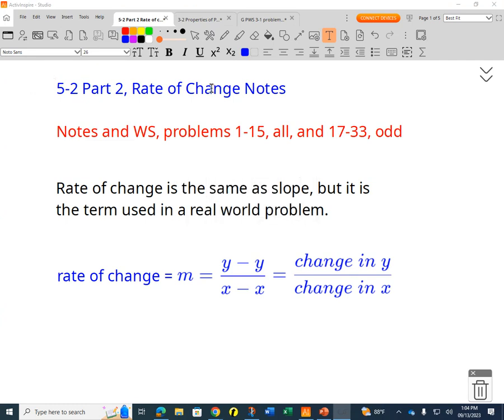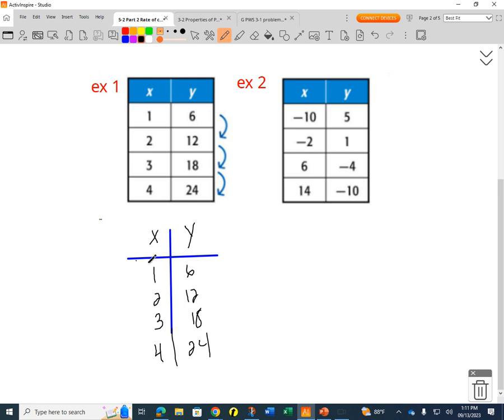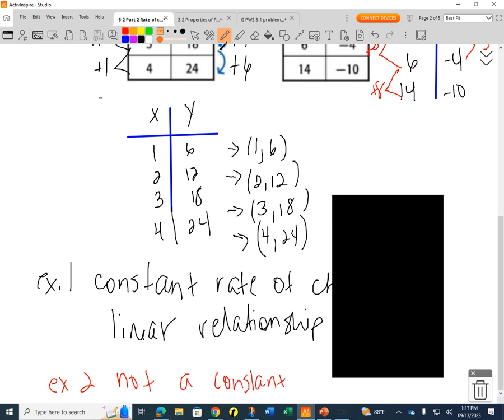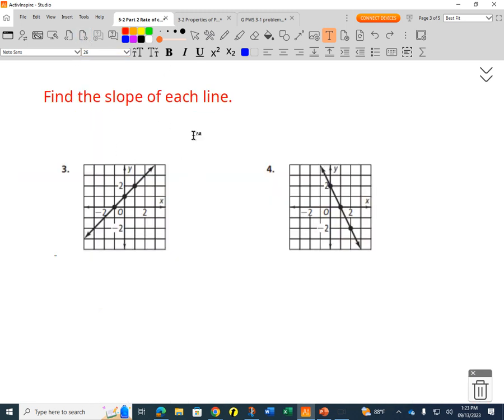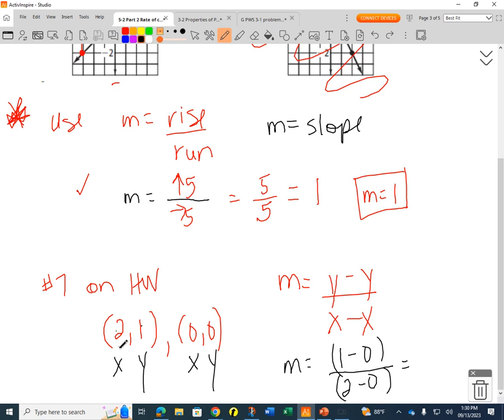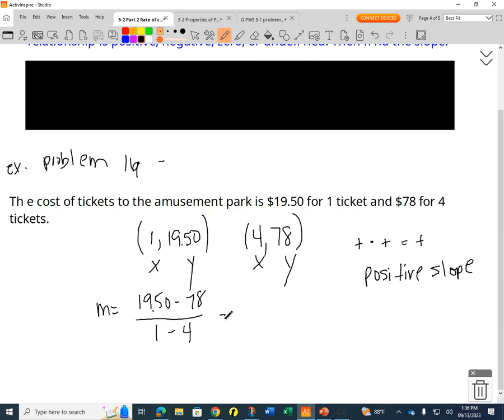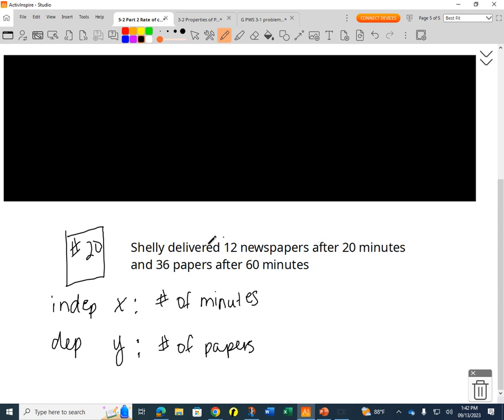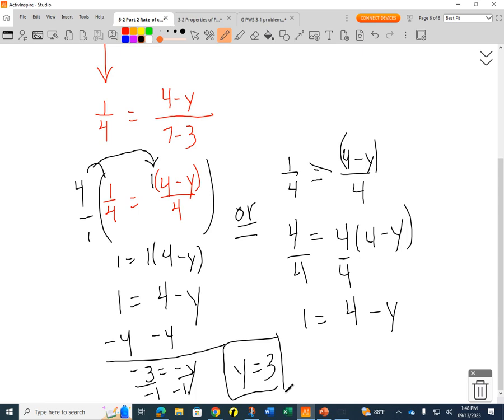alb 9 13 5 2 part 2